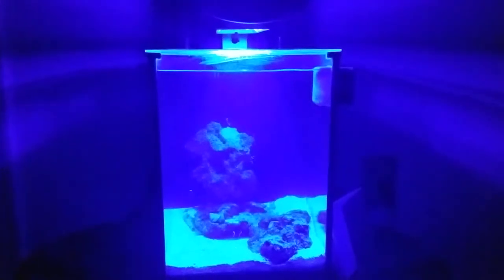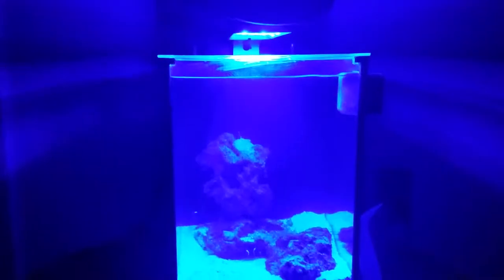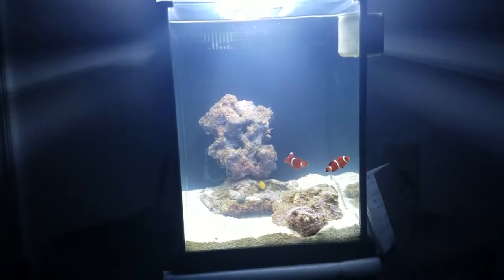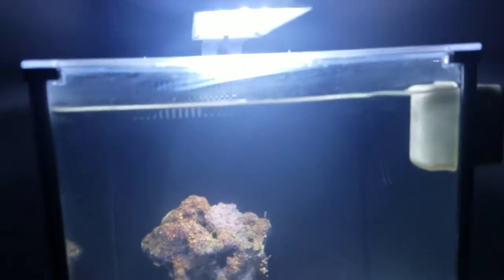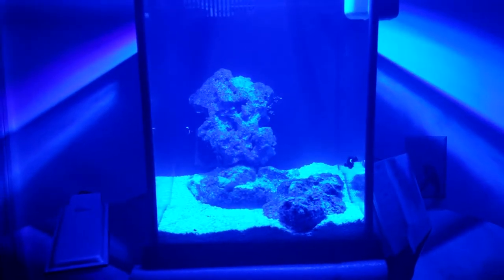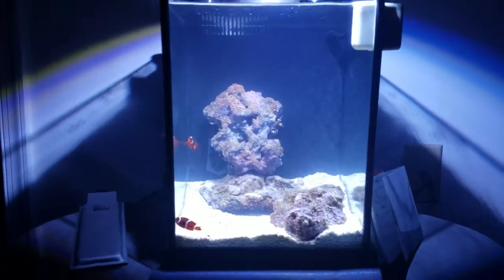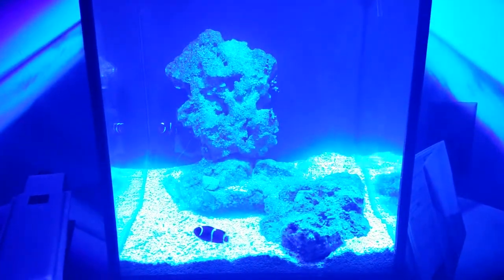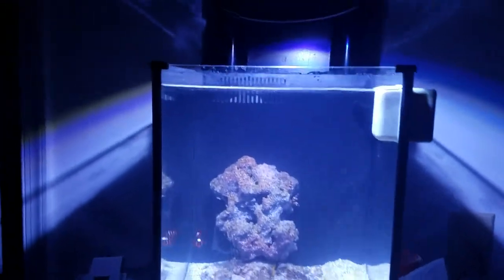Project Pico Fluval Spec 3 Day 18 Kessil A80